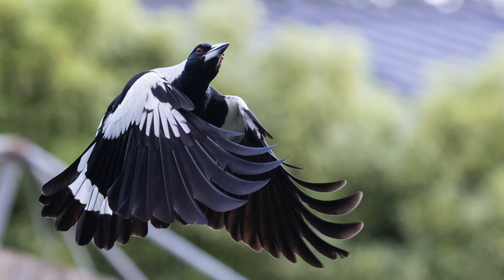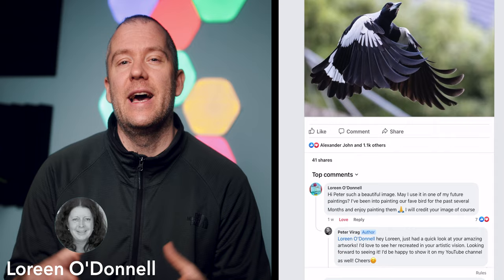Bird Photo Transformation into Painting: ART by Loreen O'Donnell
In this video you can witness an in-flight portrait of one of our beautiful resident magpies being transformed into an amazing piece of art by a very talented artist from Western Australia, Loreen O'Donell.